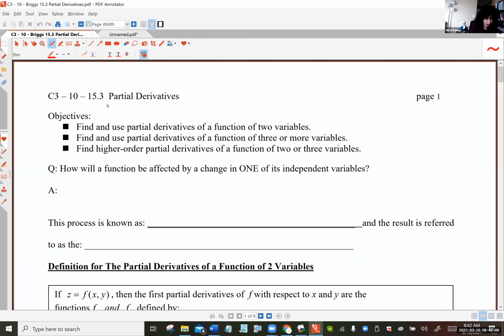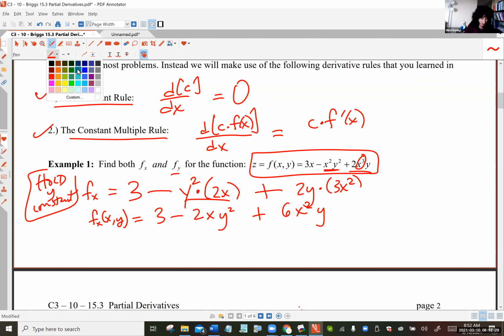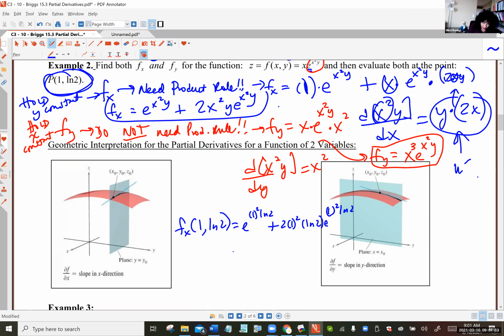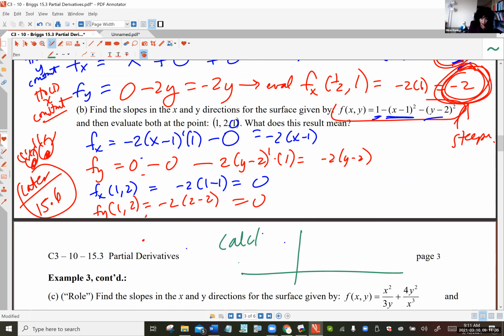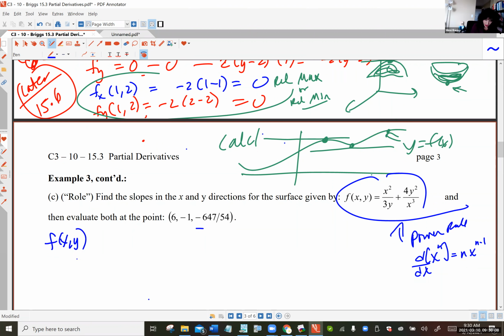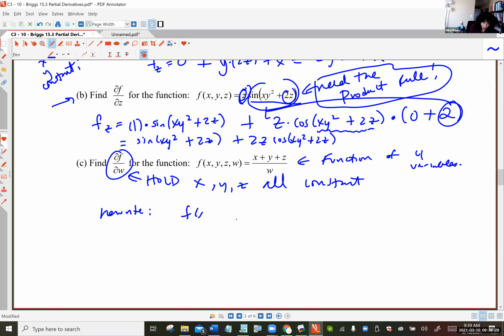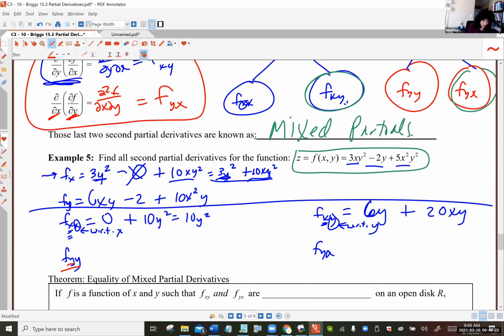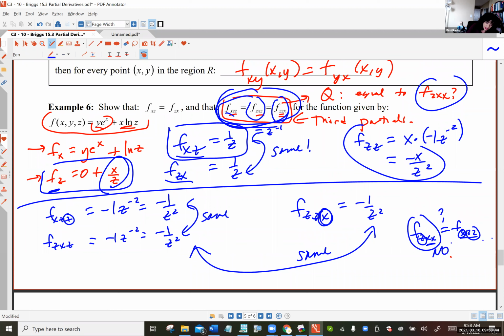Math 252 Day #15 Sp '21 Partial Derivatives